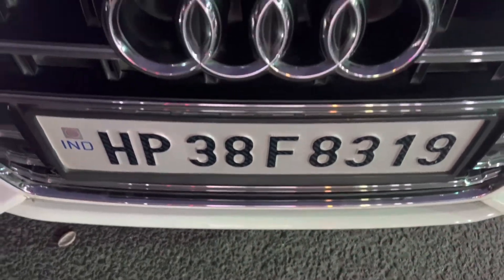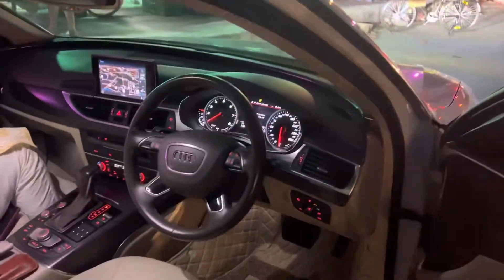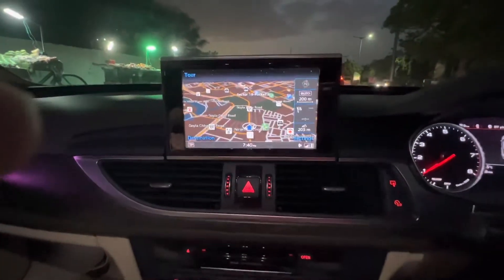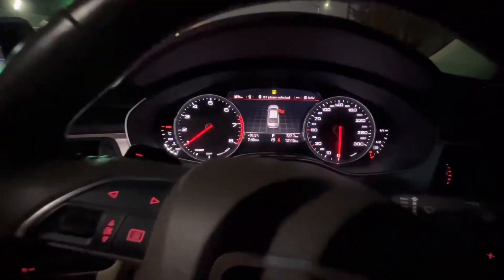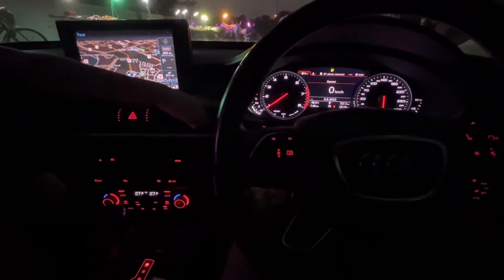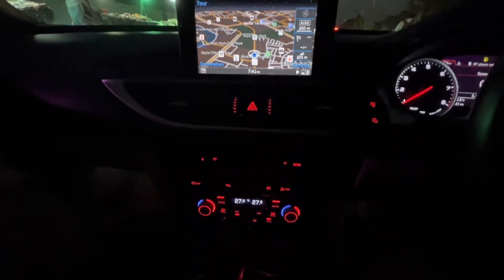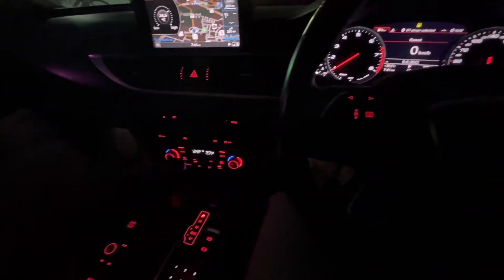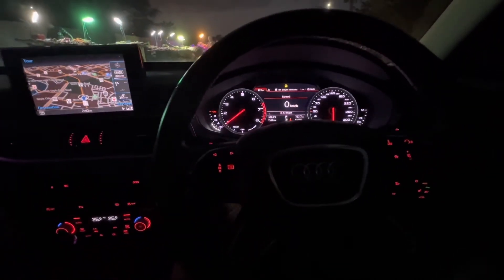Audi A6 interior looks amazing at night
Watch the video to see the beautiful interior of Audi A6. Audi A6

Thanks
MS